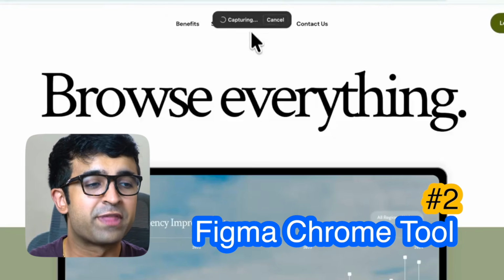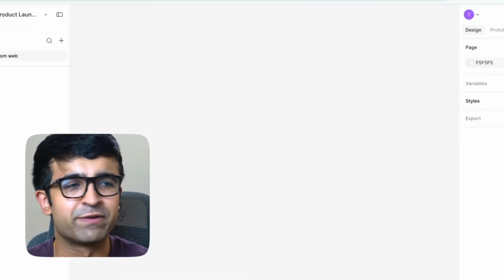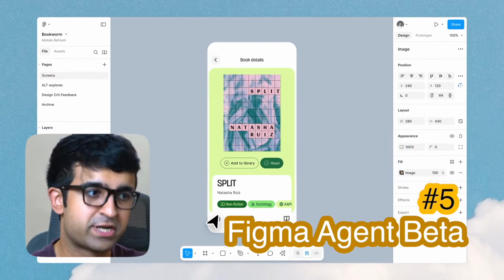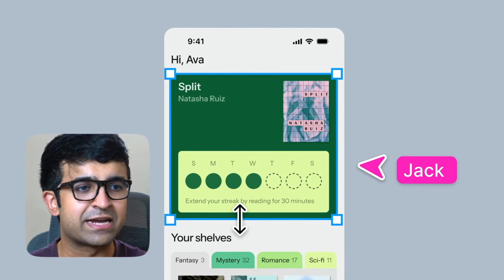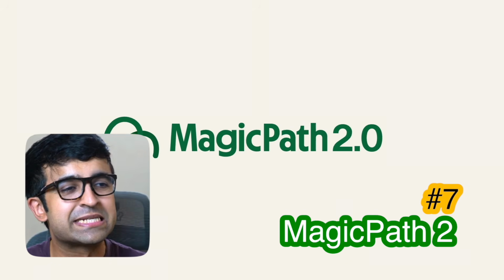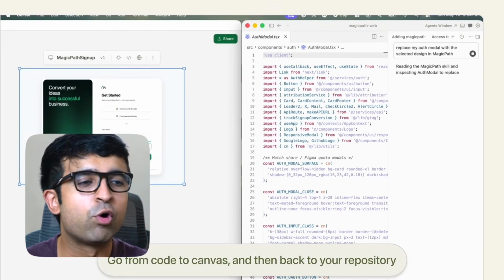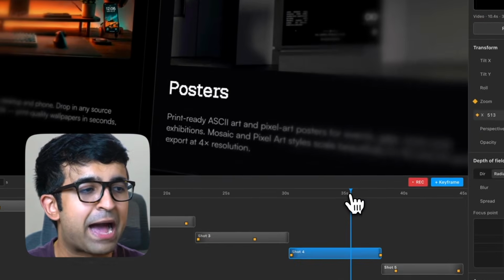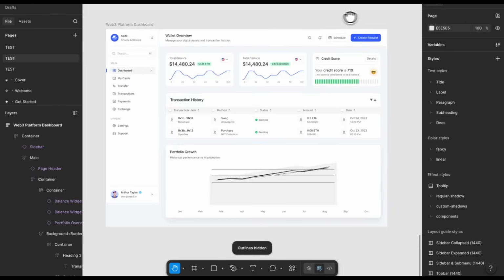New UX/UI Tools YOU Can't Miss! - OpenAI Designer, Figma Extension, AI Motion & More!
This month, we have some insane new UX/UI design tools which you have to try! I found a Figma alternative, OpenAI's new design tool, Figma Chrome extension, AI motion designer, and more!

6. Figma Agent early access

Video chapters
0:00 Introduction
0:27 OpenAI Designer
1:20 New Figma Extension
2:40 Higgsfield Figma
3:15 AI Motion Tool
4:07 Figma Agent
5:05 Apple Design Course
5:45 Brilliant Design Tool
6:40 MagicPath Two
7:21 Jitter AI
8:18 Perspective
9:05 Nodey AI